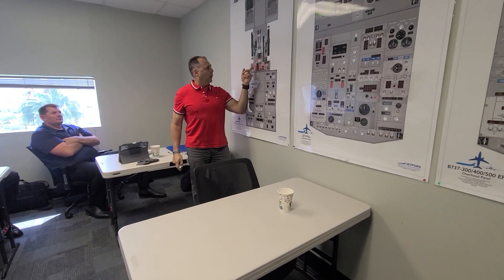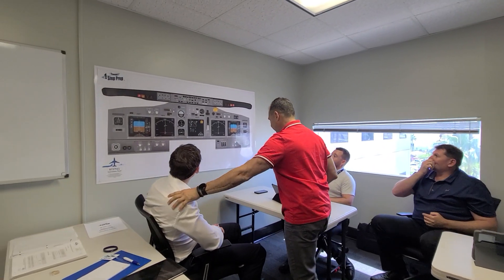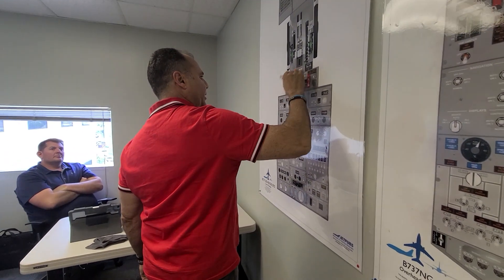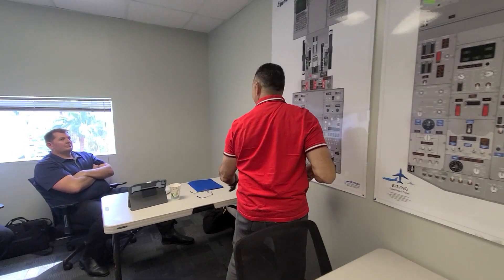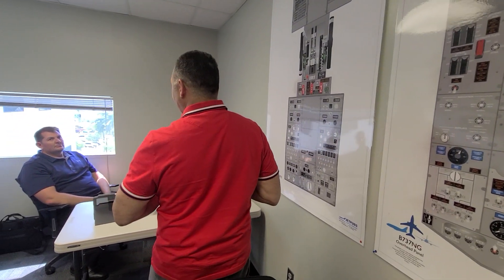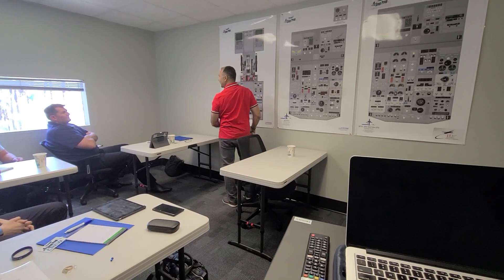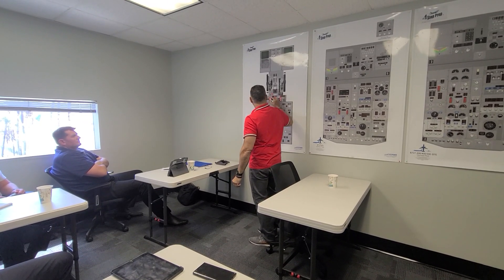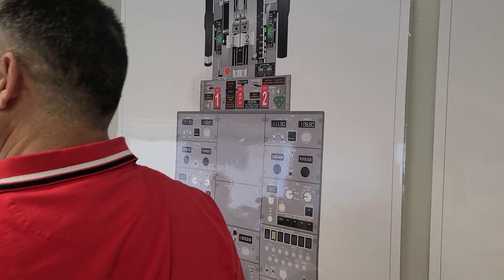B737NG Ground School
Juan Dominguez from 1StepPrep Academy conducts a B737NG ground school!

1StepPrep.com